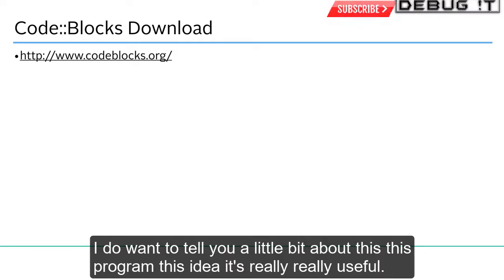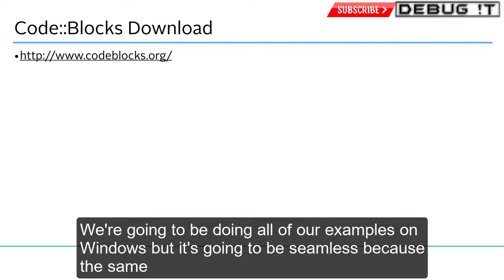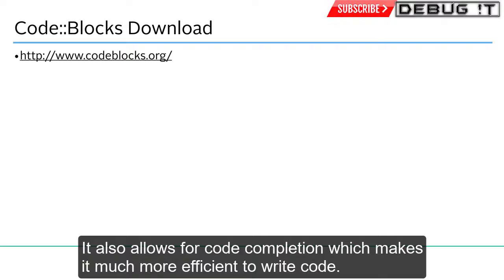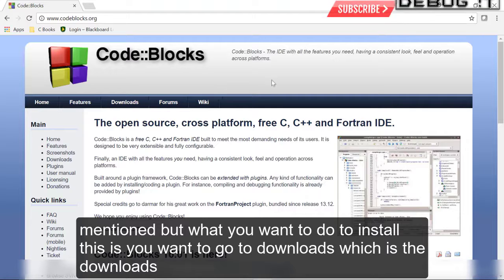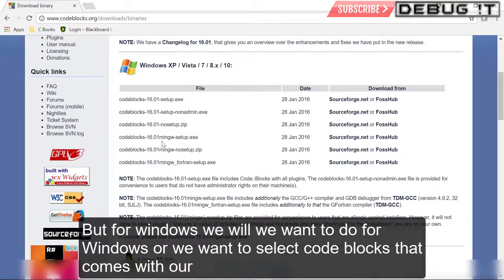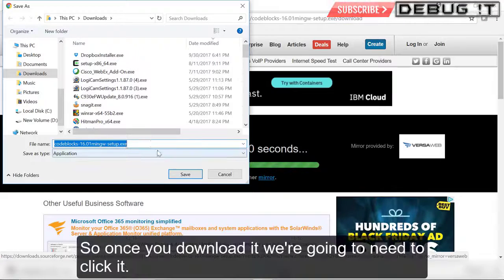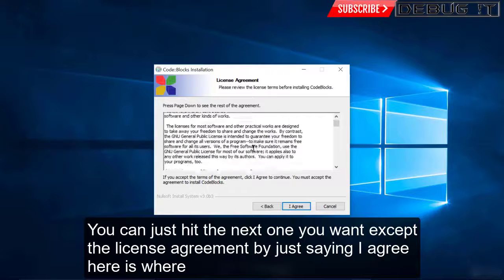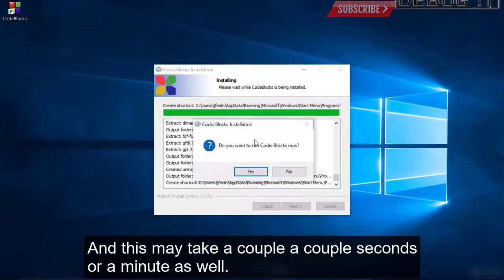#5 How to install Codeblock for C programming | By Team Debug it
How to install Codeblock for C programming | Step by Step Guide | Link Given below :

C-Language Tutorial: By Team Debug it

► About Debug it:

"Team ‘Debug it’ is having 14+ experienced tutors and one of the best Software Training Channel for online tutorials and courses such as C language, C++, Java (core), Python, HTML, CSS, Bootstrap, Angular JS, Node JS, Android etc.”

‘Debug it’ will provide you full stack developer courses & tutorials on youtube.

This channel will introduce young engineers, computer specialists, and technicians to the programming behind today’s latest programming languages and developments.
Computer science and engineering students and teachers should check here for some seriously cool tutorials on the latest programming languages and developments.
Best channel for the beginners on youtube who wish to learn programming languages like C, C++, Java, Python, HTML, CSS, Bootstrap and wants to become Full Stack Developer.
In this channel tutorials provides for beginners to the expert.
This channel provides technical lectures from beginner to expert level.

► Our Online Training Features:
1.Training with Real-Time Experts
2.Industry Specific Scenario’s
3.Flexible Timings
4.Soft Copy of Material
5.Share Videos of each and every session.